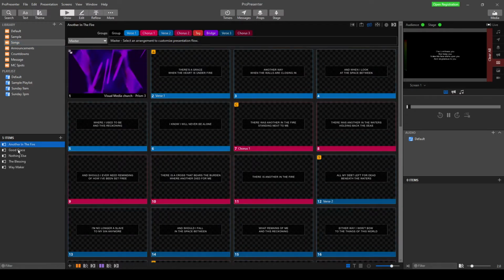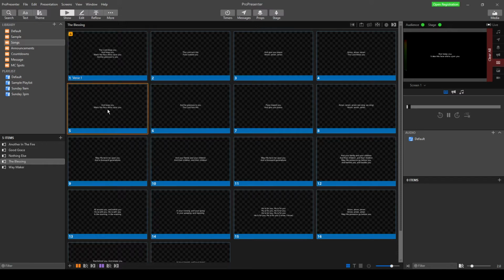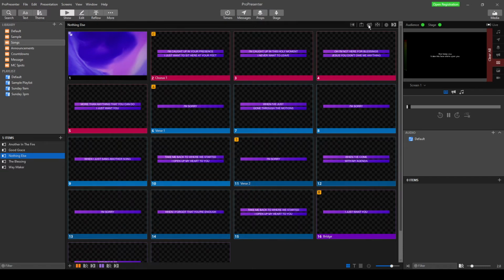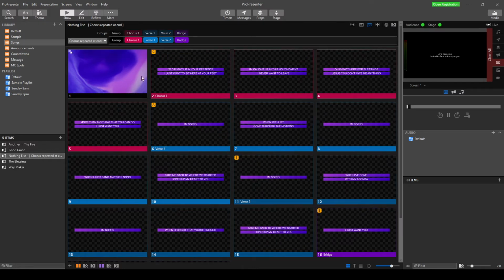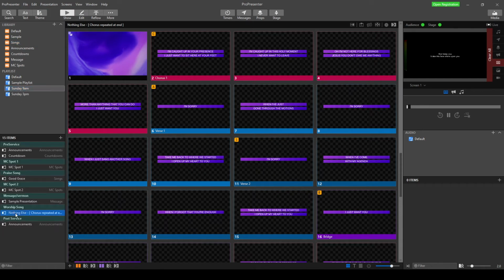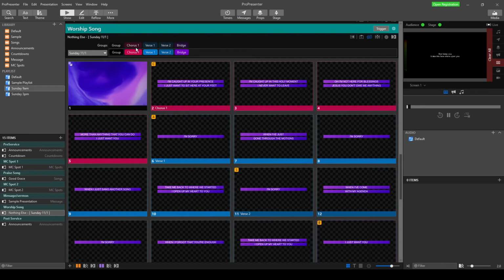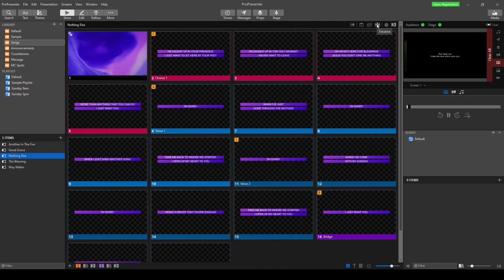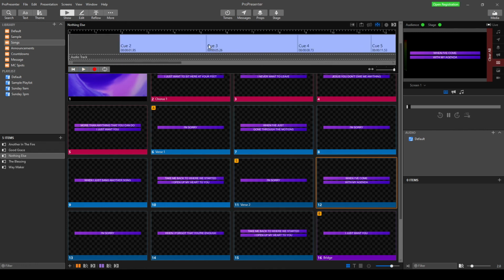Propresenter 7 Tutorial - Working with songs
Songs can be quickly and easily rearranged in propresenter using the correct tools. This video will teach you how to do arrangements, how to group songs into chrosu, verses etc. and also how to automate your slides to the song audio if you wish.